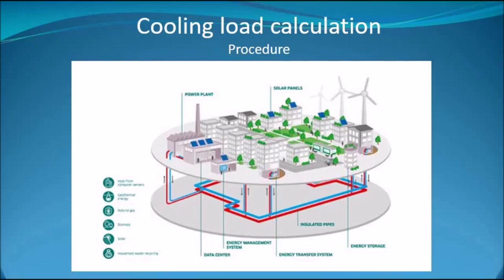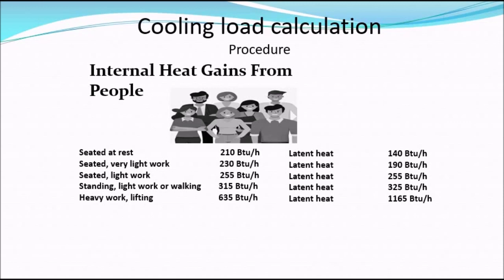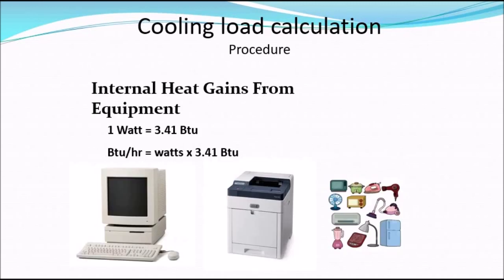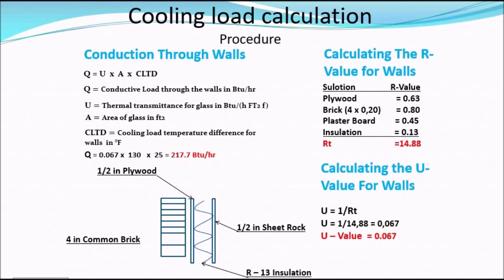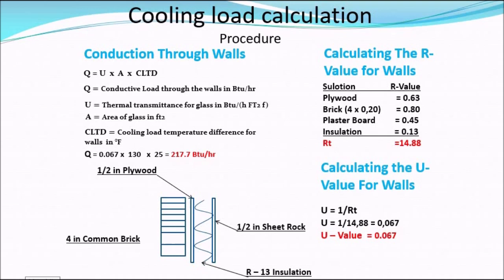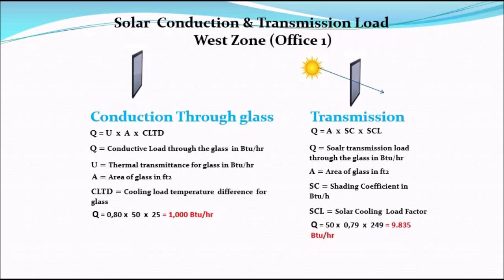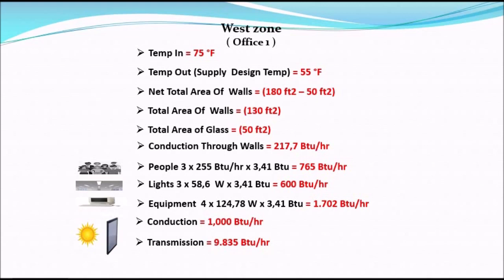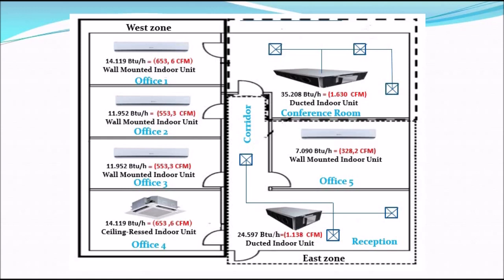Cooling load calculation-Office building - HVAC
Cooling and heating loads calculation part ( 1 )

Cooling and heating loads calculation part ( 2 )

In this video we will be learning how
to calculate the cooling load for an office building Based on the R-value, U-value, types and orientation of the building..
The cooling load is the amount of heat energy that would need to be removed from a space (cooling) to maintain the temperature in an acceptable range.
To simplify it we will finish this video by using some helpful examples.